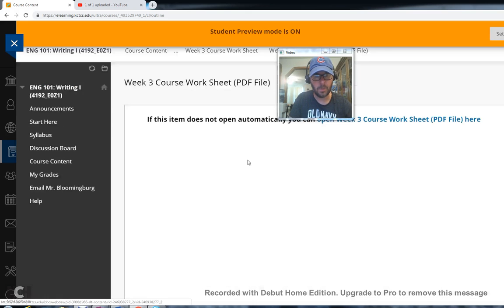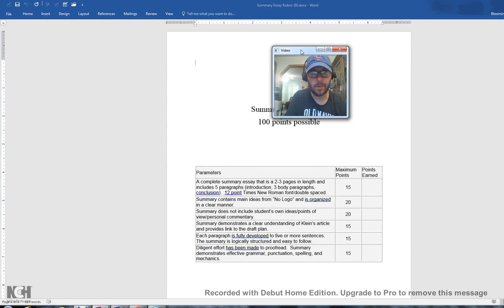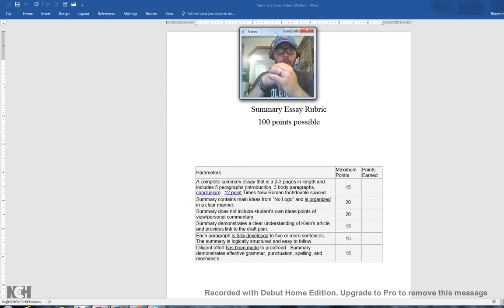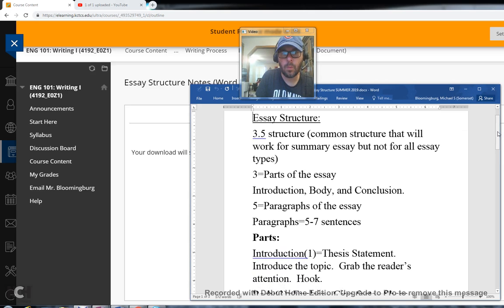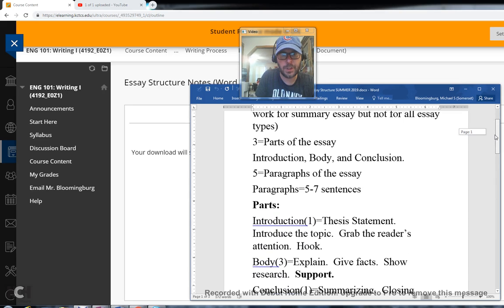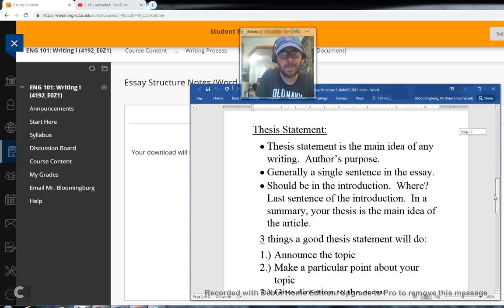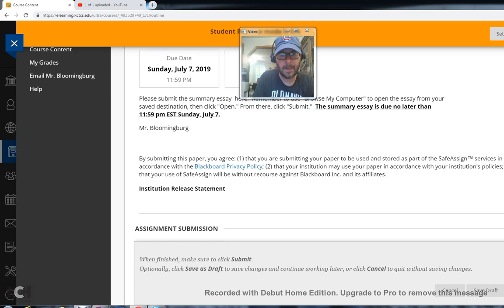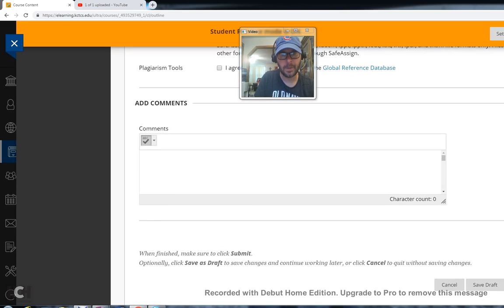English 101 Week 4 Summer 2019 Video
A video designed to help students understand week 4 course work.